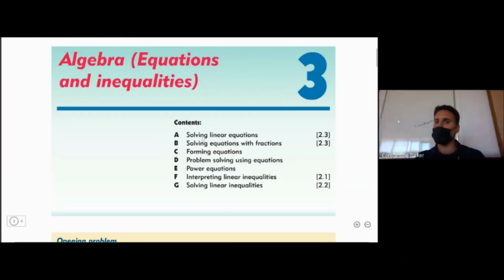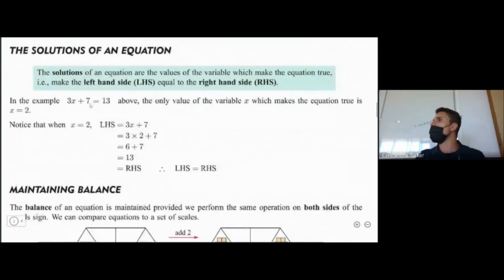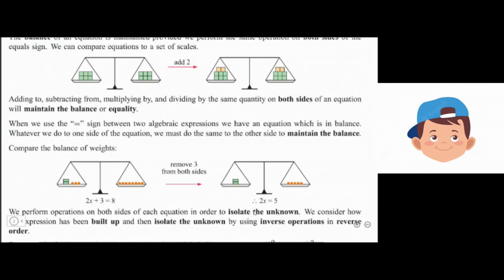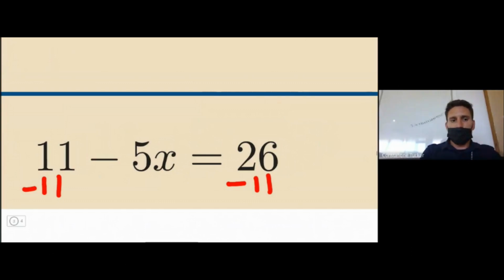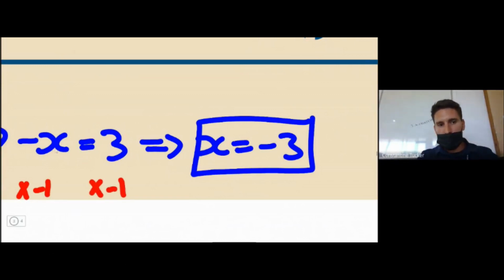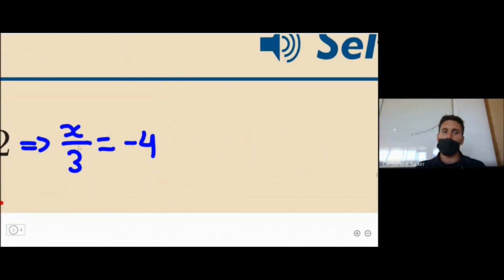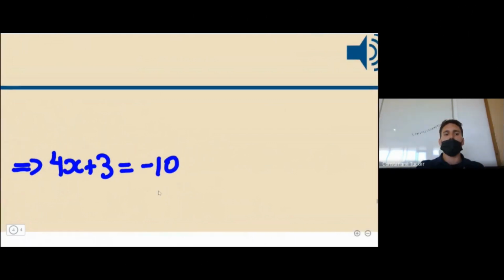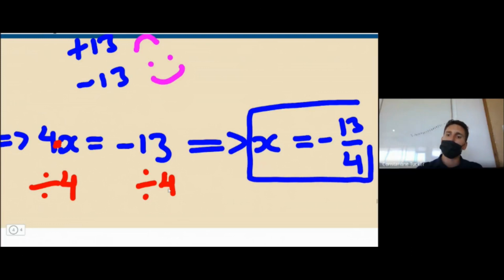Solving Simple Linear Equations | GCSE Maths | Number One Tutor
🎥 Welcome to Number One Tutor, your go-to channel for mastering mathematics! In this comprehensive maths video, we'll delve into the topic of solving simple linear equations. 🧮✨

Join us as we demystify the process of solving these equations step-by-step, making it accessible and enjoyable for learners of all levels. Whether you're a student looking for a solid foundation or someone seeking a refresher, this video has got you covered. 📚🔢

To reinforce your understanding, we provide a series of practice problems and interactive quizzes throughout the video. Put your skills to the test and gain confidence in solving simple linear equations. 🎯📝

Number One Tutor takes a learner-centric approach, ensuring that concepts are presented in a friendly and engaging manner. Colourful visuals and animations bring the equations to life, making it easier for you to grasp the underlying principles. 🌈🎬

Whether you're studying for an upcoming exam or simply want to improve your problem-solving abilities, this video is your key to success. By the end, you'll have a solid grasp of solving simple linear equations and be equipped with the tools to tackle more complex problems in the future. 🚀💪

Together, let's unlock the potential of mathematics and elevate your mathematical skills to new heights! 📚✨🔢